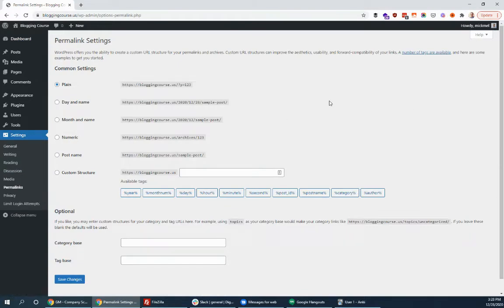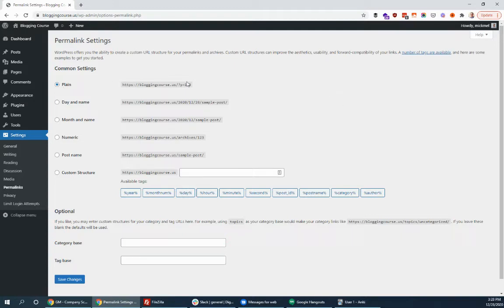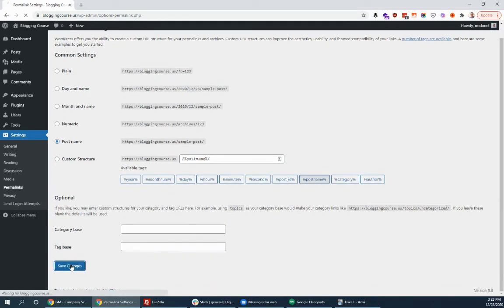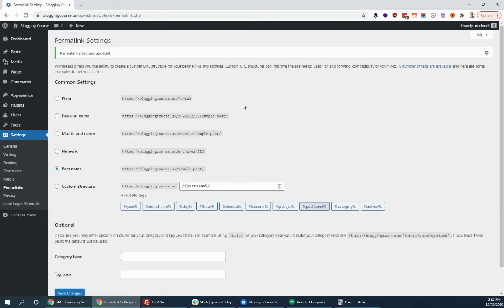Getting your blog off the ground: Themes: Making your permalinks look pretty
Lesson 8/20 in our free course about getting your blog off the ground.

This video is an overview of how to make your permalinks look pretty.